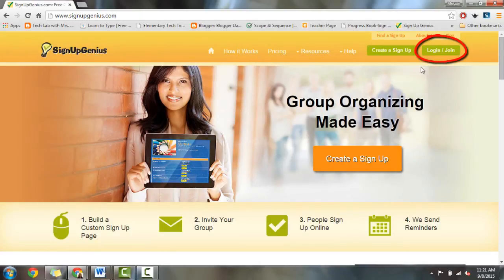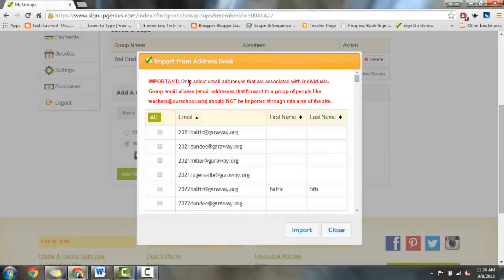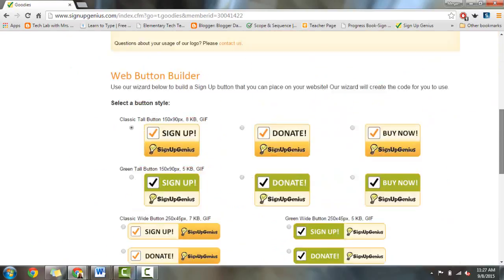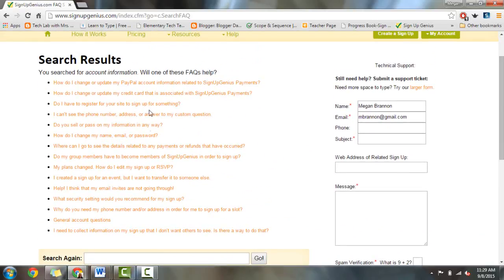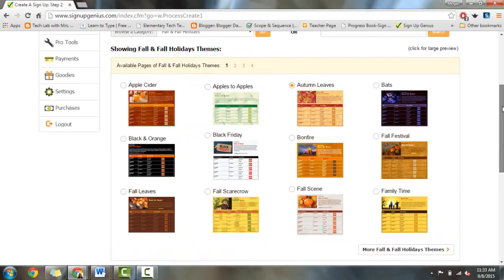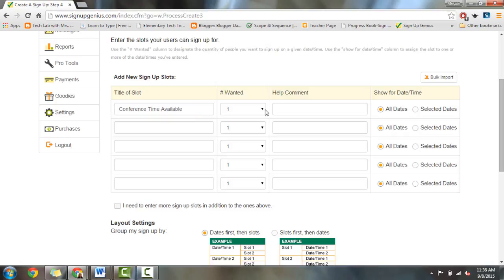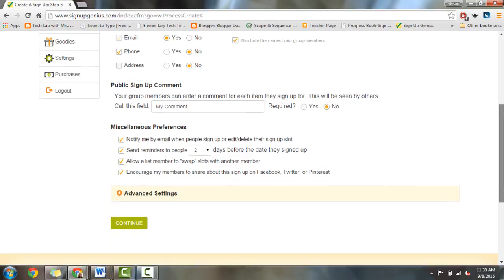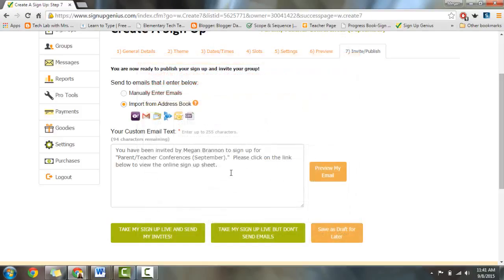Sign-Up Genius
Tour of the sign-up genius website; Explains how to create a basic "sign-up" with the website